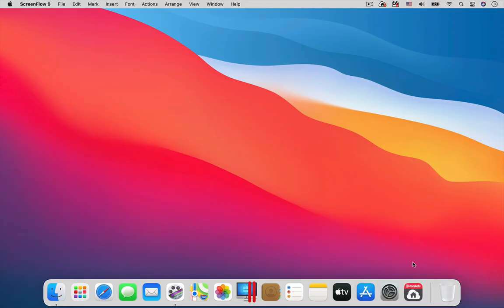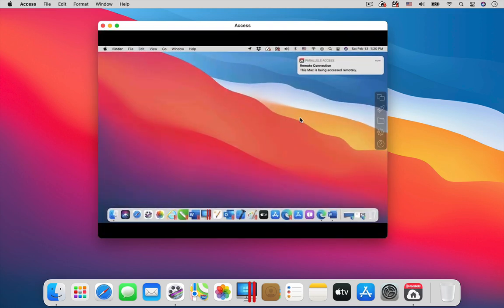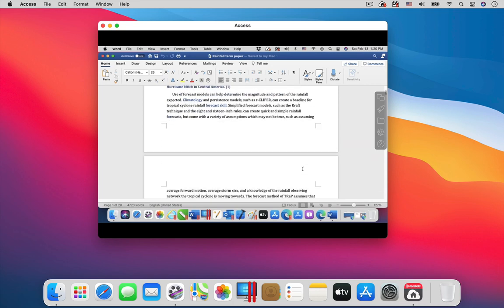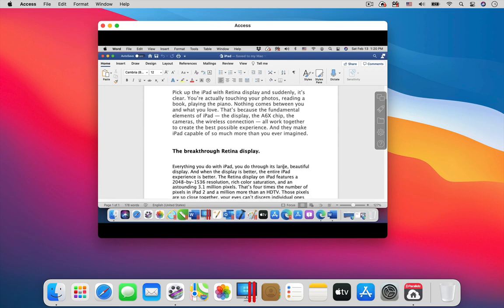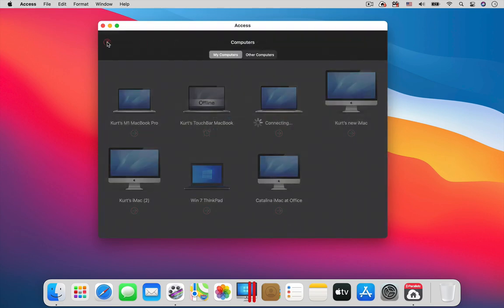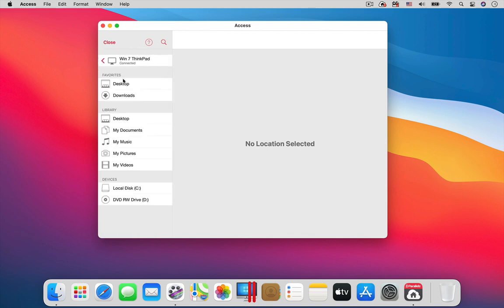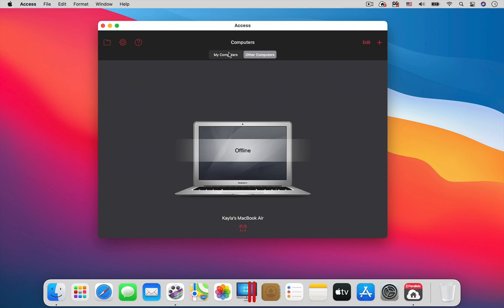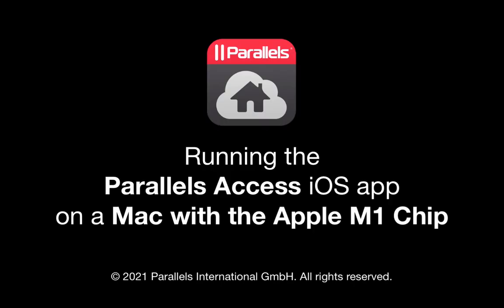How to Run Parallels Access on a Mac with the Apple M1 Chip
Parallels Access iOS client can also be run on an M1 Mac. Learn more in this video.
The fastest, simplest, most reliable remote access to your computer from anywhere.